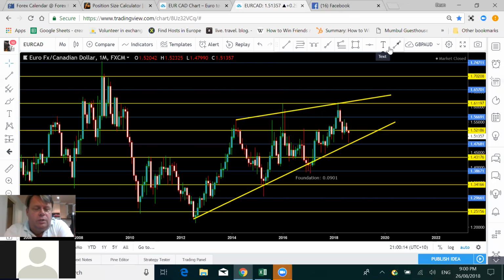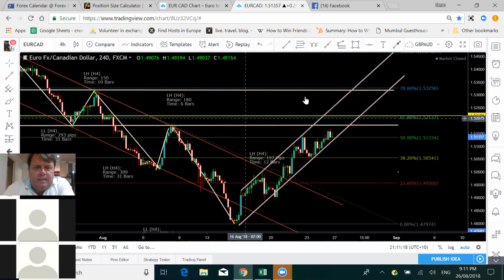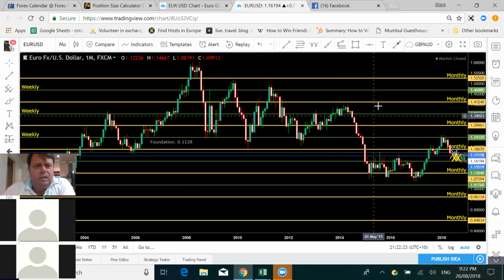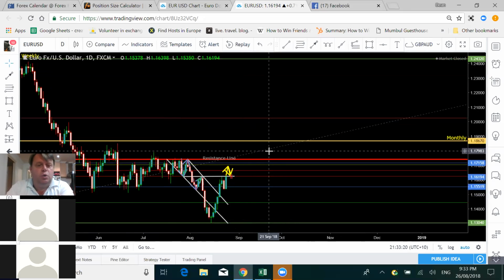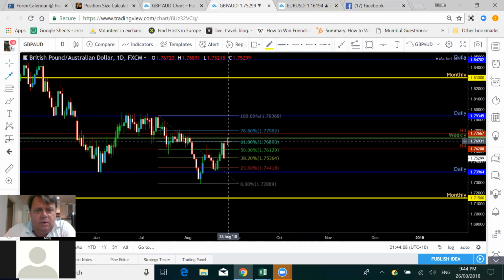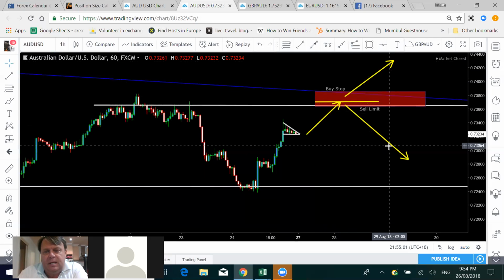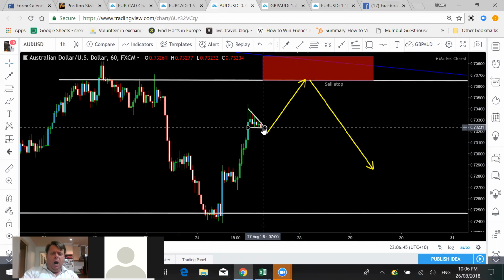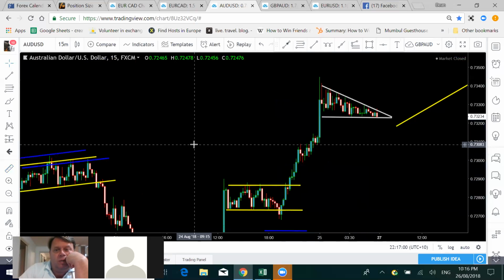Weekly Forecast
Market forecast for EURCAD, EURUSD, GBPAUD and AUDUSD. for the week 27-31 Aug 18